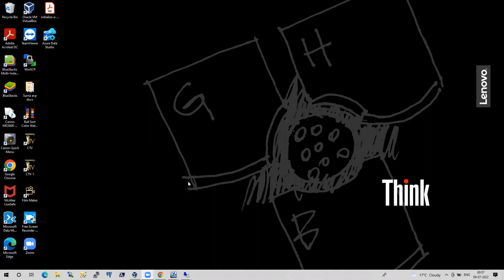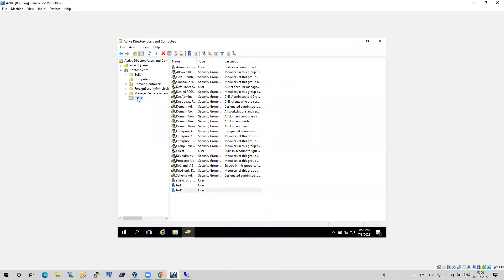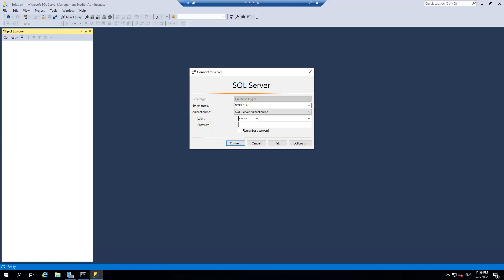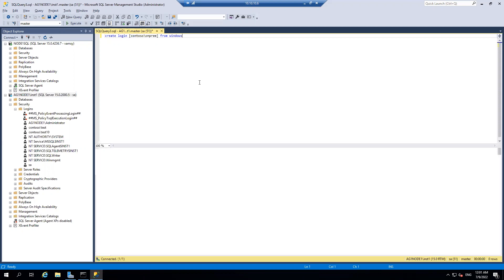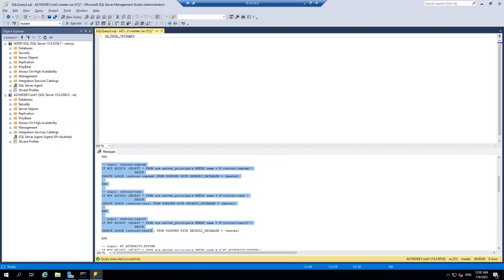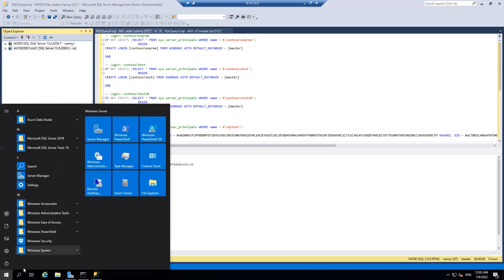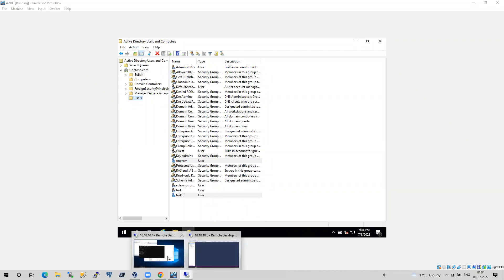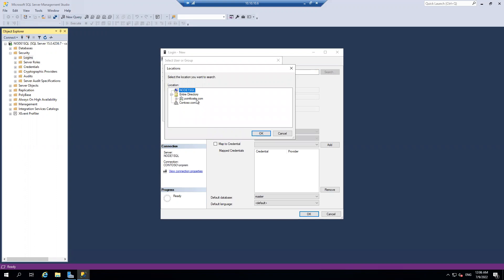Transfer logins from on premises to Azure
This video helps you to transfer the logins from your On-premises Environment to Azure. If you want to find out how to establish the trust between Active directory domains please do watch out my video on how to configure Always on Availability Groups between multi Domains. Below is the Link for the same